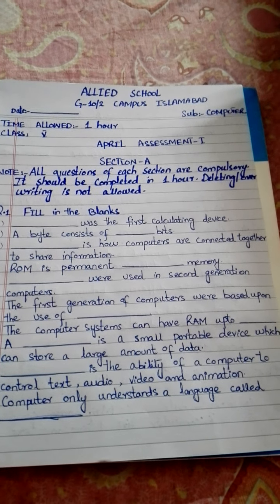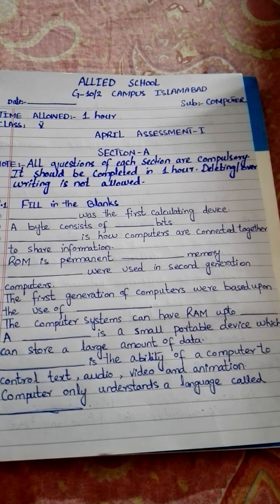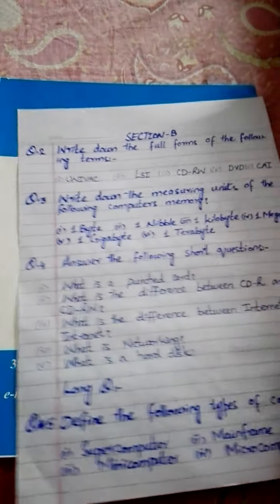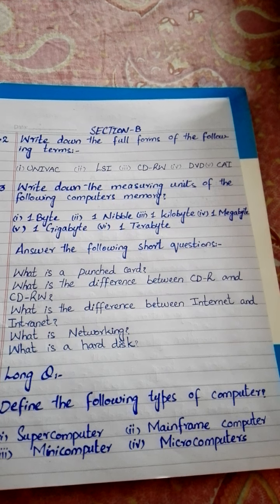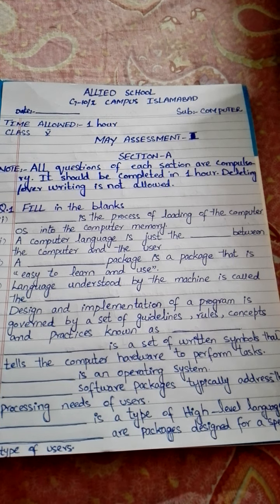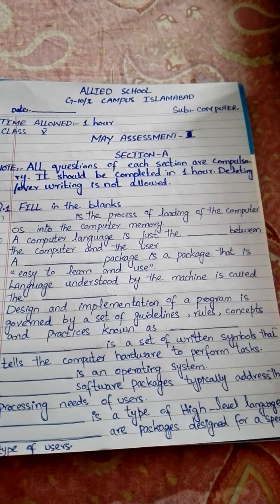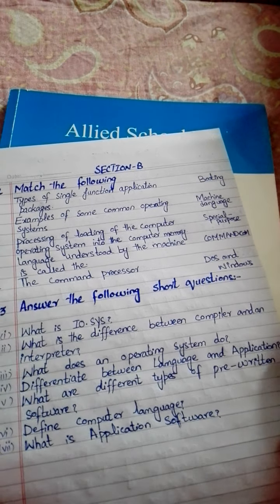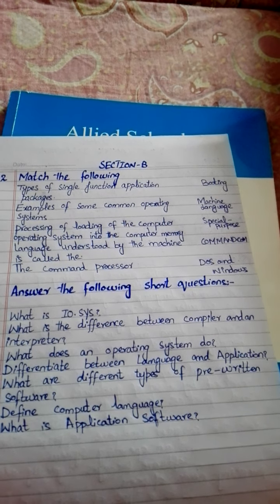CLASS 5 Computer APRIL and MAY Assesment